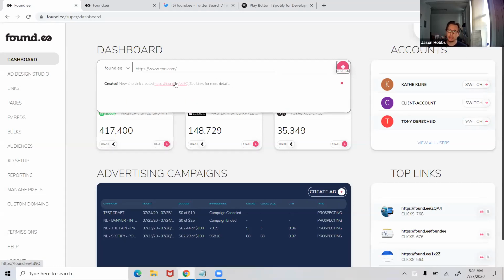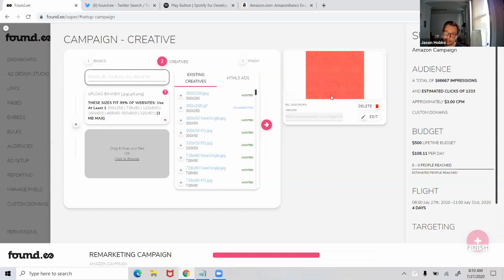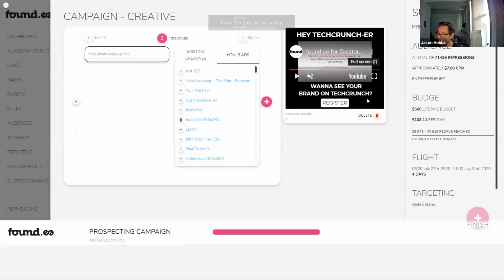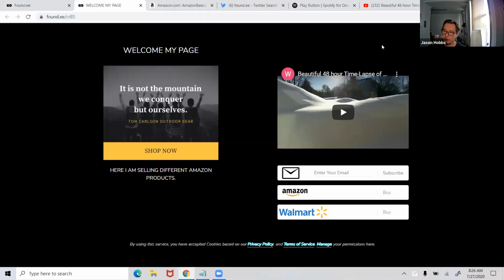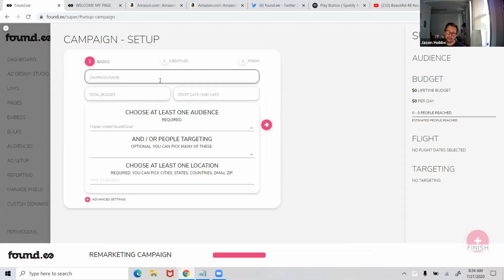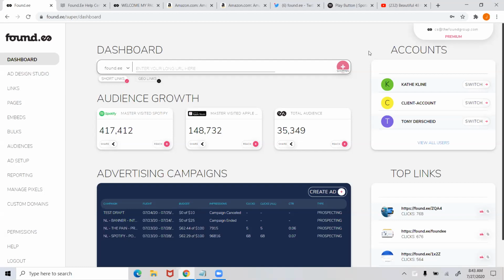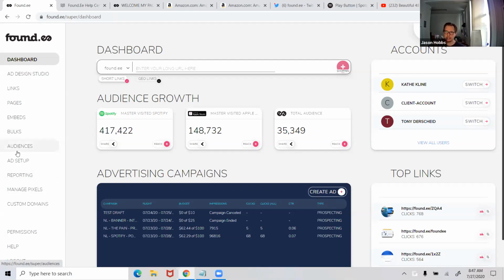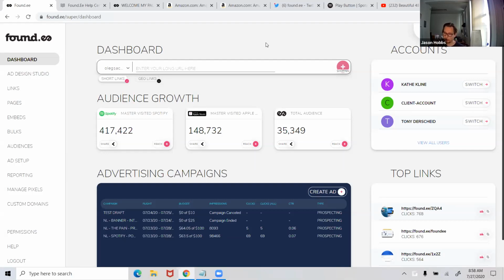Design and run digital ads on premium websites without paying premium costs with found.ee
Found.ee is a comprehensive ad platform that makes it easy to design and run ads on premium websites for accelerated brand recognition.

On this webinar, we sit down with the team from found.ee to show you how you can advertise on premium websites like NYTimes, TechCrunch, and GQ for a fraction of the price. Use branded links and geo-targeted landing pages to build your audience, plus data management to segment and retarget them. A perfect alternative to Google and Facebook ads!